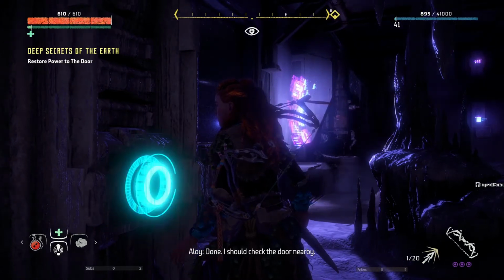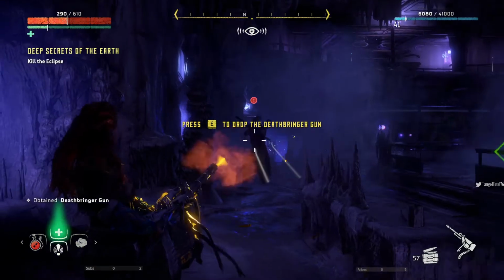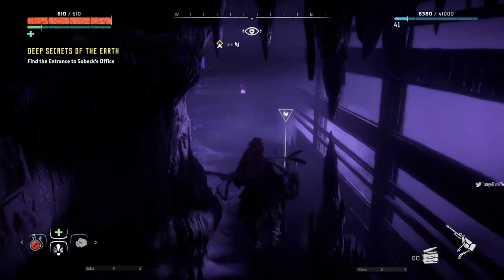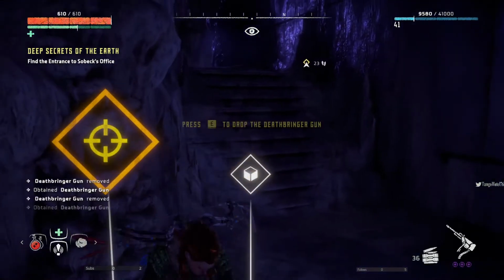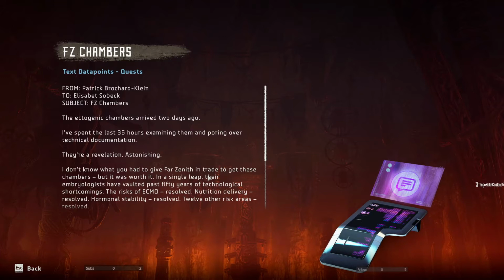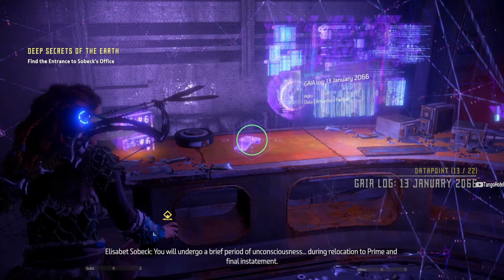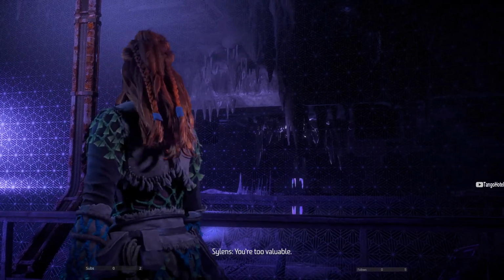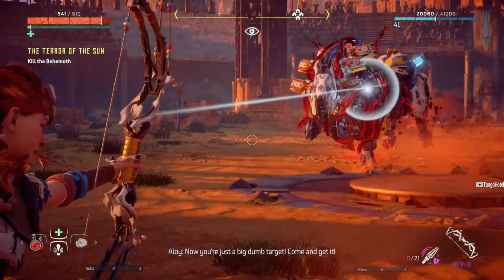Horizon Zero Dawn - Ultra Hard Tango Ep 66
If you wish to support more content creation chip in

Join Aloy on her quest to unravel tge mystery of a world ruled by deadly, horrifing machines.
Cast out from her tribe, Aloy was fights to uncover her past, hault the calamity taht is to come, and find her destiny in the process.
Join us in this amazing RPG exierance to uncover what has happend to our world and discover if we can save our future.